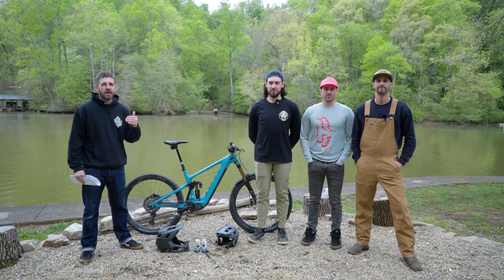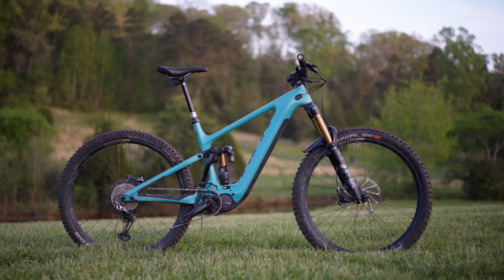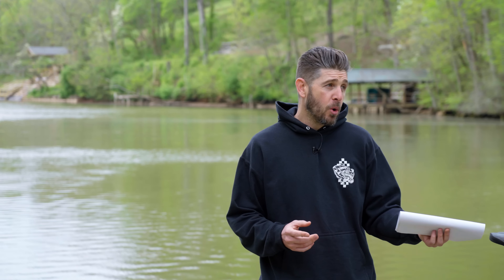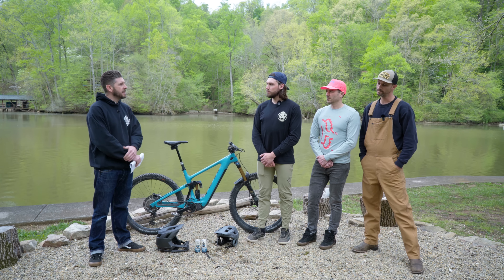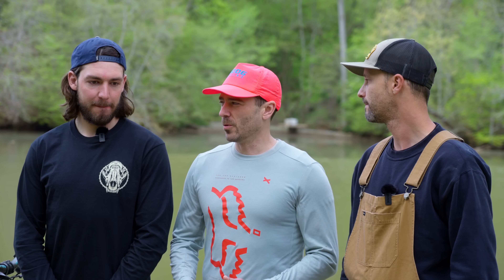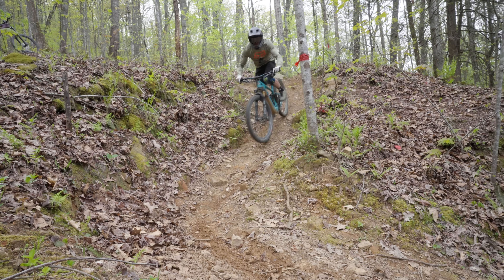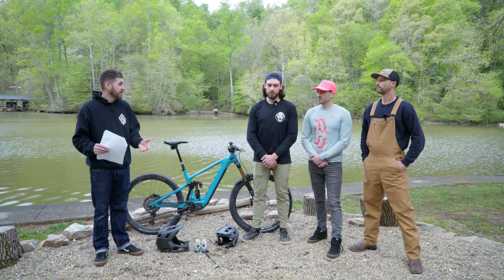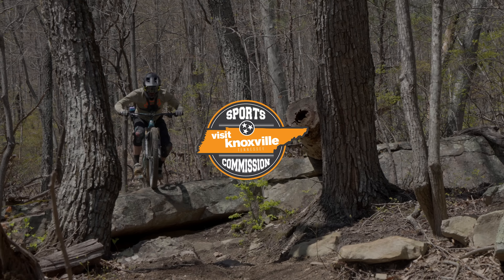2022 Emtb Shootout - Yeti 160E T1 Review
For their first eMTB offering, Yeti Cycles looked to produce a machine that was purpose built for the racetrack. Beginning with a whole new Sixfinity 6-bar suspension platform, Yeti Cycles built a 160mm travel, 29” wheeled monster that may just be the fastest eBike out there – enter the Yeti 160E. Since the Yeti 160E has already been reviewed at length before arriving at our 4th Annual eMTB Shootout, we’re going to keep this write up a bit shorter and more focused on the ride impressions and who we think the ideal buyer of this bike might be. If you want to see the longer, full-length written review of the Yeti 160E, hit the link here and be sure to watch our full length eBike Shootout video to see what we think are the best eBikes on the market for 2022.

THE DIRT
Yeti might be the first brand to label an eMTB offering as a “race bike”, but our crew was in agreement. A race bike is exactly what they have delivered. That isn’t to say that you’re unable to ride the Yeti 160E outside of the tape, but the stand-out characteristic of the turquoise machine was its hunger and demand for speed. The 160E’s climbing prowess is impressive, thanks to a nicely centered seated position and good clearance which lets it winch up steep switchbacks and technical climbs posthaste. The race tune on the Shimano EP8 system provided an energetic pedaling assistance, which combined with a relatively firm pedaling platform to produce a rocket ship when cranking hard. The downside of this race tune was the reduced battery life, and the 160E sometimes hit the RED battery indicator before others. The nice thing with the EP8 system however is that you can easily toggle between two profiles for range and power management. Though the EP8 falls short of the grunt of the Specialized or Rocky Mountain motors, it has proved to be a solid and dependable performer with a more natural feeling assistance.

The race mindset continues to the descents, where the Yeti 160E has outstanding support and composure at speed, with the unanimous opinion across our testers that it was the fastest feeling bike on test. A fine geometry balance means it’s as happy flat out on wide open terrain as darting through tighter tree-lined runs, though the low stack height had some riders feeling uncomfortable on the steepest descents. The suspension platform offers exceptional control when riding flat out, however the 160E falters in slower paced, rough terrain. Even in the most progressive setting on the rear end, the initial stroke is firm, which produces an uncomfortable ride when you’re below a certain speed threshold, both when climbing and descending the hill. The Yeti requires an attacking mindset in order to unlock its full potential and for that reason isn’t our top recommendation for riders looking for a relaxed and supple ride. If you’re looking to charge hard and ride fast however, few bikes can keep up when you give the 160E all you’ve got.

[ This is just a short snippet of our written review. ]

Be sure to subscribe to the channel as we'll be dropping daily review videos in build up to our grand finale episode where we pick our favorite eBikes of the year.

We'd like to thank Knoxville Tennessee for hosting us and having such awesome trails and food!